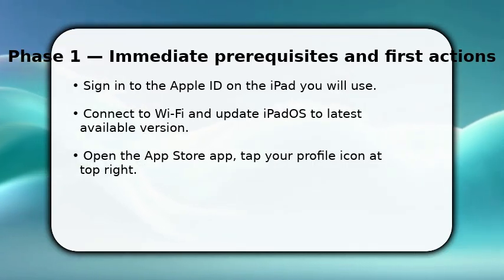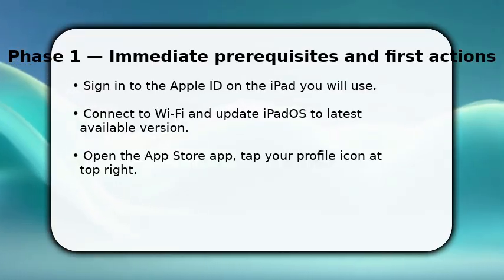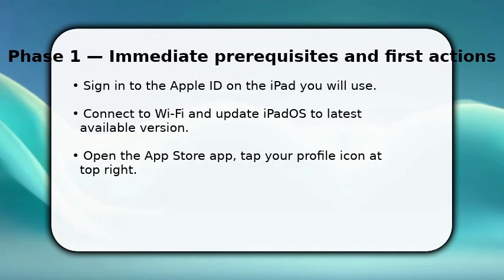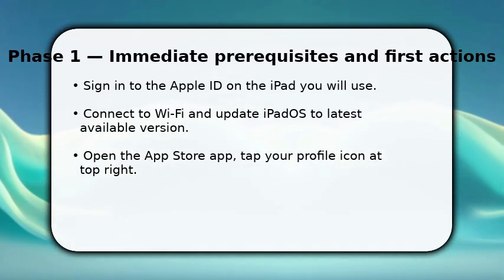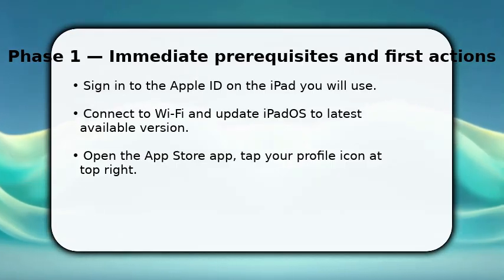How to Use Apple Gift Card on Ipad (easy Method)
How to Use Apple Gift Card on Ipad (easy Method) | 🔒 Surfshark VPN Deal — Stay private and secure. $1.99/mo + 3 Months Free ▸

Discover the simple steps to redeem and use your Apple Gift Card on an iPad. This video guides you through a straightforward process, ensuring that even if tech isn'thy forte, managing gift cards becomes hassle-free.

Apple Gift Card, iPad usage, redeem Apple Gift Card, easy method for iPad, manage Apple Gift Cards on iOS devices